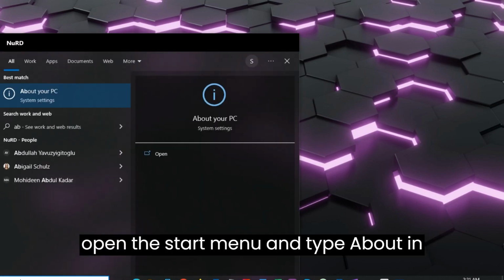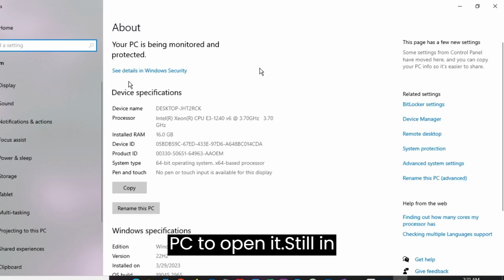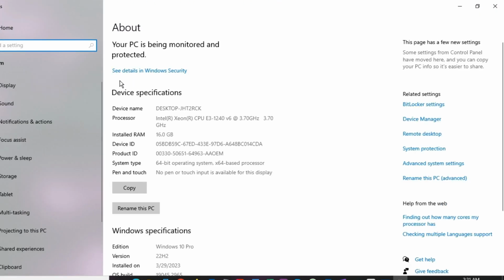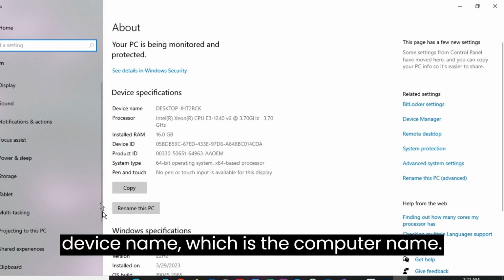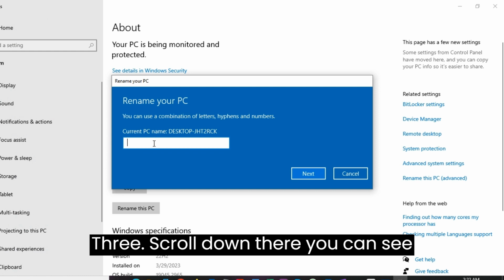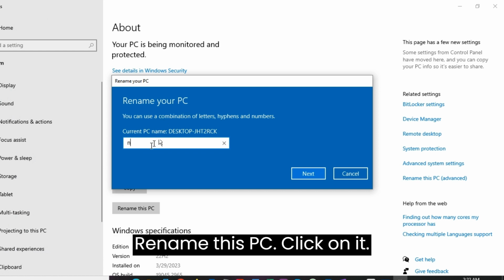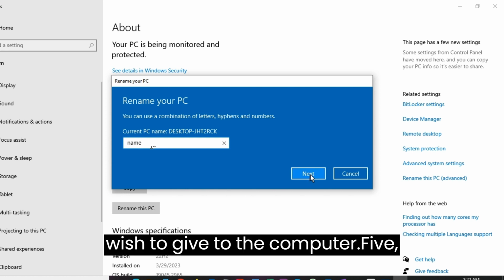"Are You Ready to Find out How to Easily Rename Your Computer?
We appreciate any feedback you may have. Your valuable insights will help us improve our content and deliver more of what you love.
🙏 Thanks for Being Here and we can't wait to connect with you in the comments! 💬

In this tutorial, we will guide you through the step-by-step process to change the computer name on Windows 10 and 11. Renaming your computer can help you personalize your device and make it easily identifiable on your network. Follow our simple instructions to learn how to change your computer name. First, we will show you how to change the computer name on Windows 10. Open the Start menu and click on "Settings". Select "System" and then click on "About". Here, you will see the name of your device. To change it, click on "Rename this PC" and type in the new name you want to use, then click "Next" and "Restart Now". For Windows 11, the process is very similar. Open the Settings app and select "System". Click on "About" and then click on "Rename PC". Choose a new name for your computer and click "Next". Restart your device for the changes to take effect. That’s it! By changing the name of your computer, you can easily identify it on your network and personalize your device. These steps are simple to follow and don't require any technical expertise.